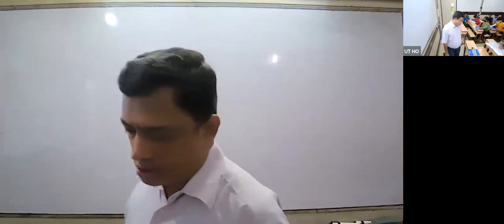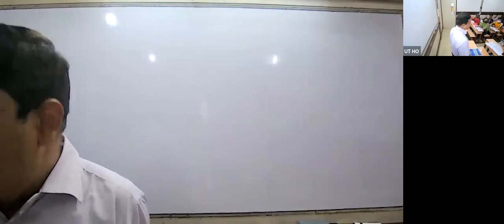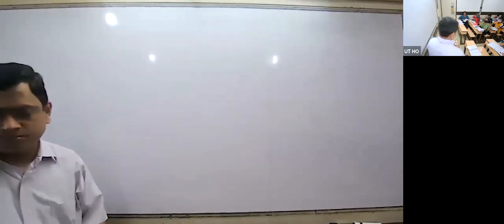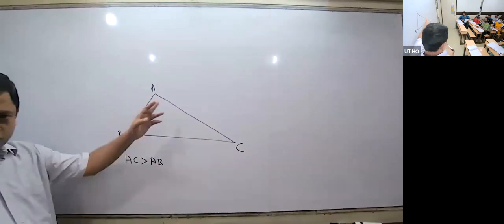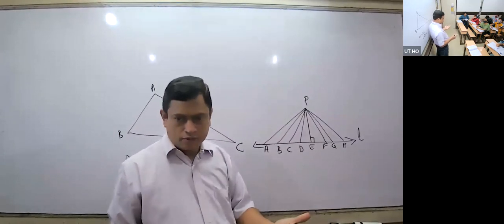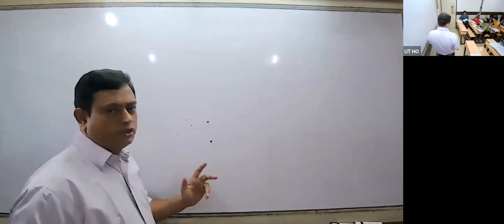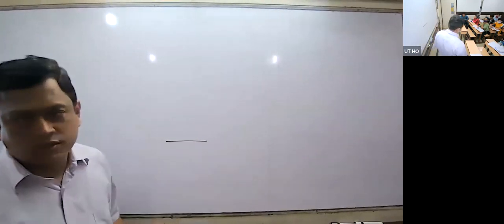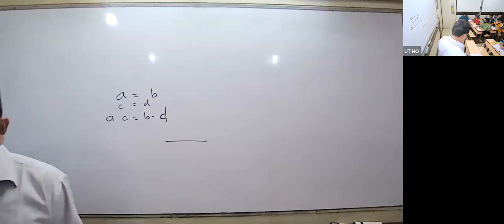KHR23 - IX CBSE MATHS BG 17/08/2022 - Triangles.